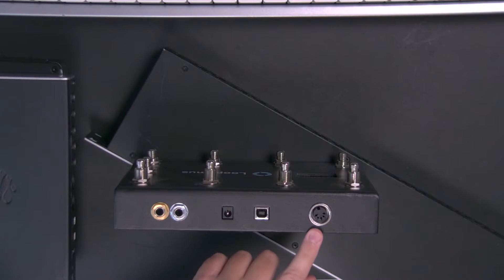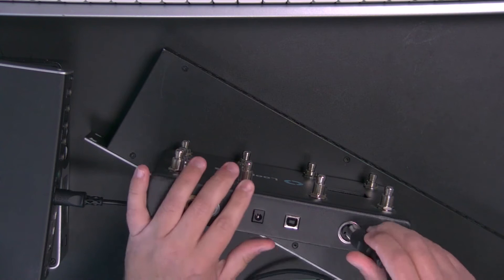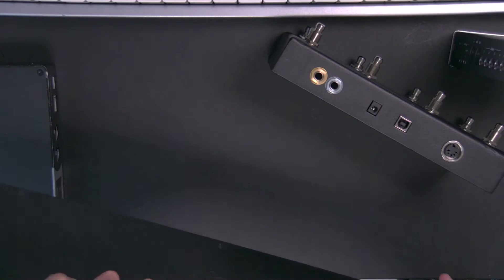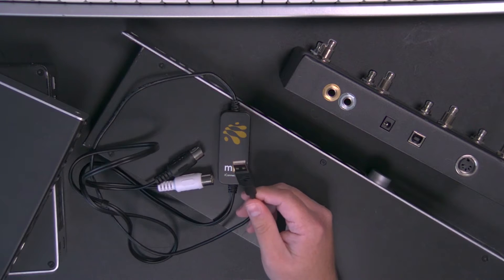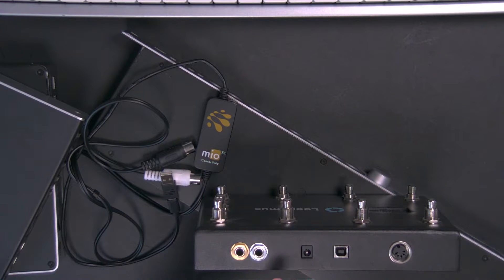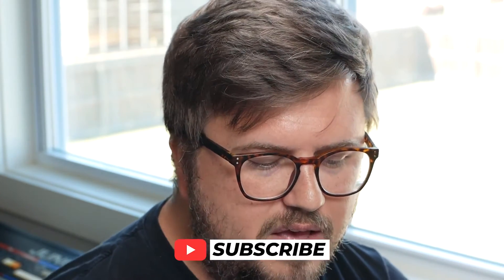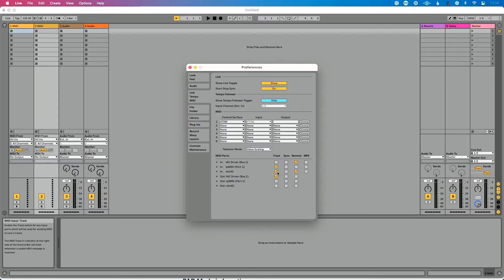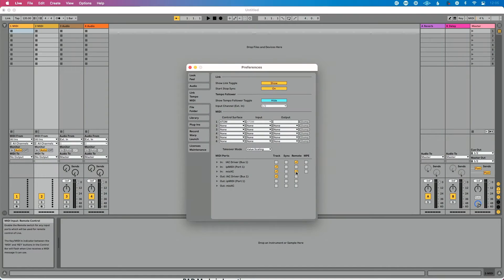How To Connect Your 5-Pin MIDI Controller to Ableton Live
MIDI controller only have 5-pin and not USB? No problem — you can still connect it to your computer and control Ableton Live.

I’ll teach you how to connect your MIDI controller to your computer as well as how to configure Ableton to make the magic happen.

What you‘ll learn:

-Using an audio interface with 5-pin DIN MIDI ports
-Using a dedicated MIDI interface
-Using the MioXC (5-pin DIN to USB-C/USB-A)
-Configuring Ableton’s preferences
-Understanding Track, Sync, Remote, and MPE

PS. Are you using 5-pin MIDI to connect to your computer?

0:00 - Intro
0:28 - Connecting the Controller to the Computer
1:44 - Dedicated MIDI Interface
2:49 - MIDI to USB Adapter
6:05 - Subscribe to the Channel for more Tutorials
6:38 - Link Tempo MIDI tab in Preferences
8:09 - Options for Using MIDI Controller
10:37 - The Control Surface Options
12:36 - The Takeover Mode
14:30 - Outro